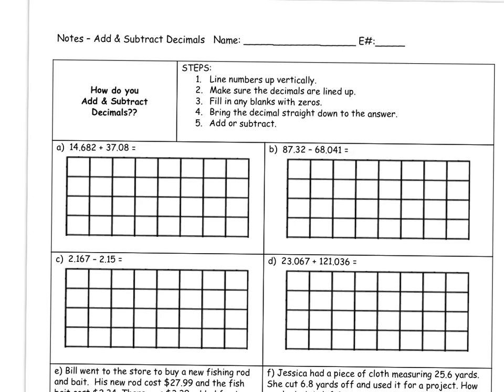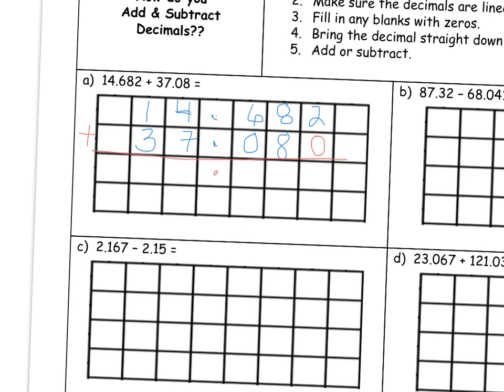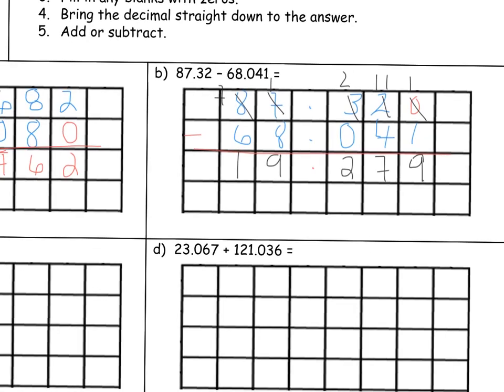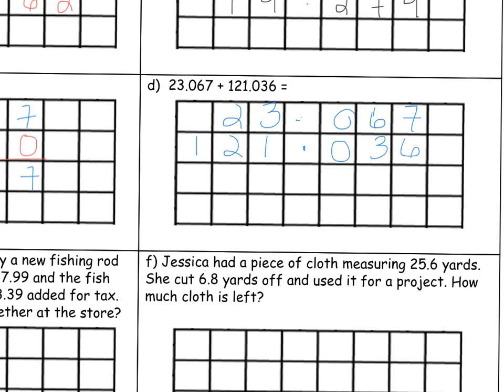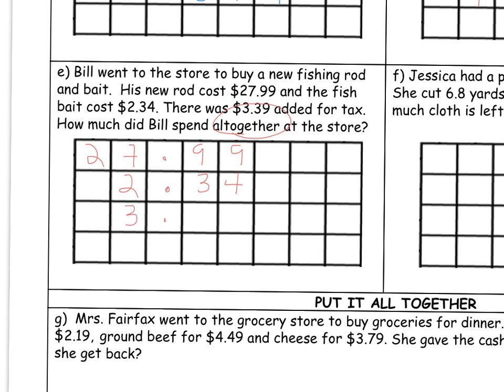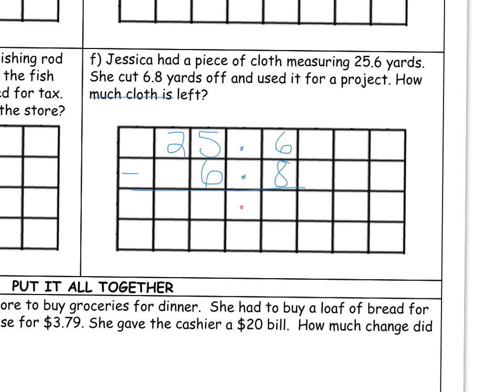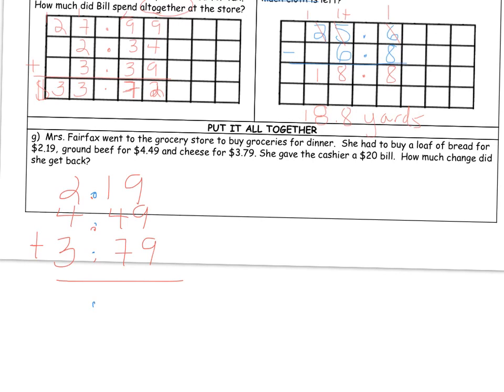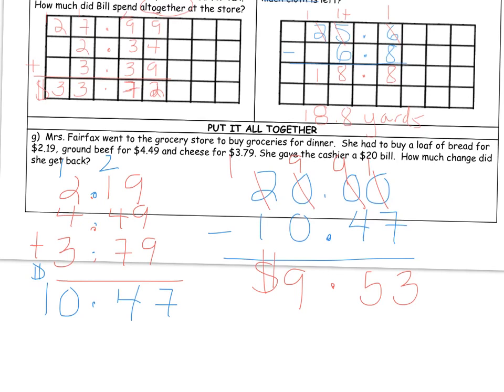add subtract decimals